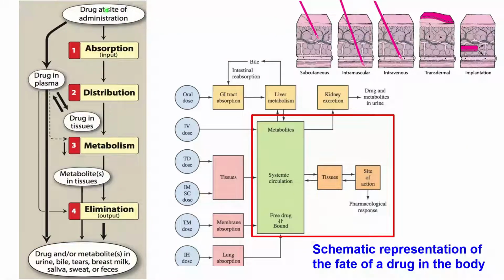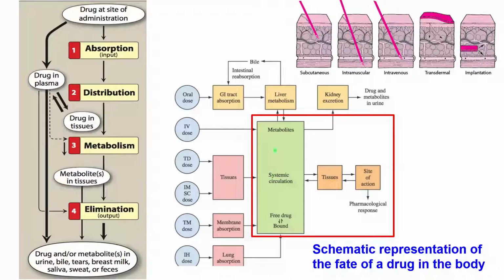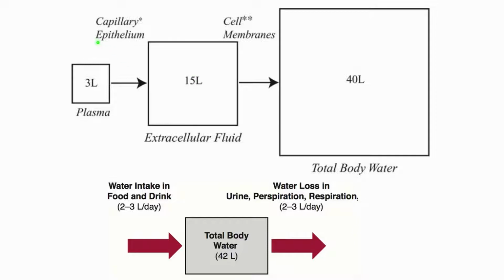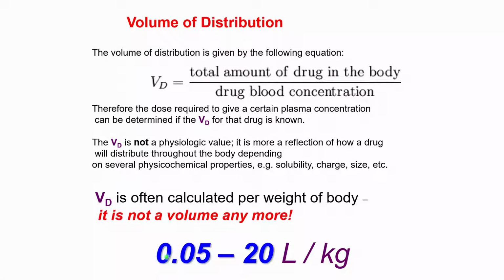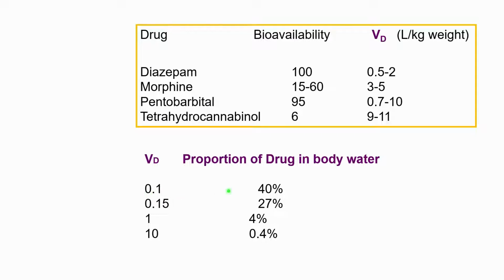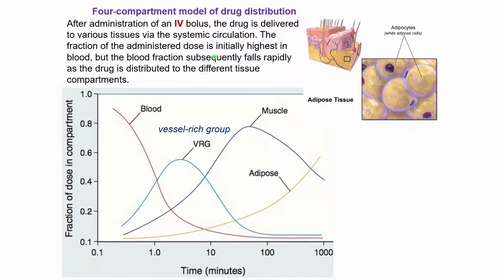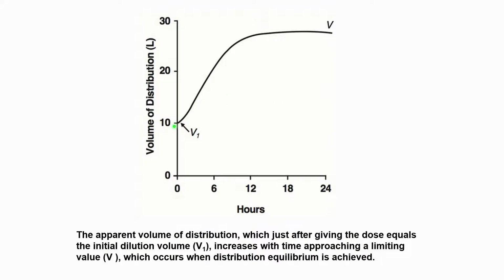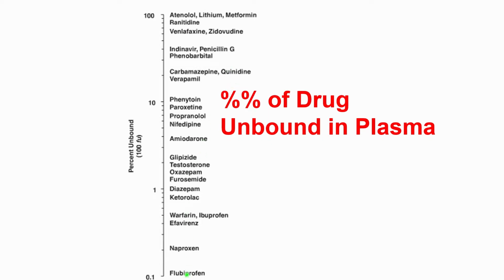Lecture 2. Part 2. Pharmacokinetics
Basic concepts of pharmacokinetics.
It's clip 4 of the series.